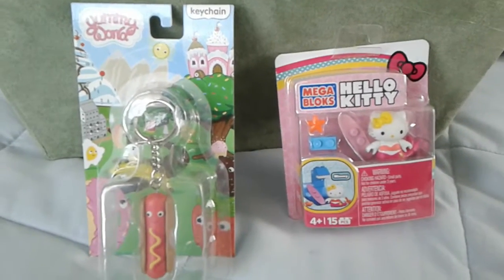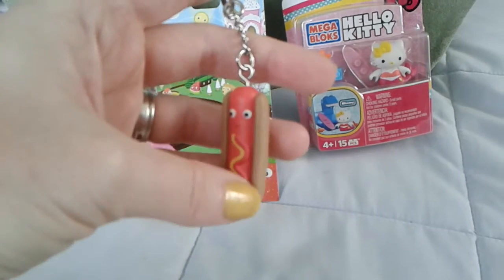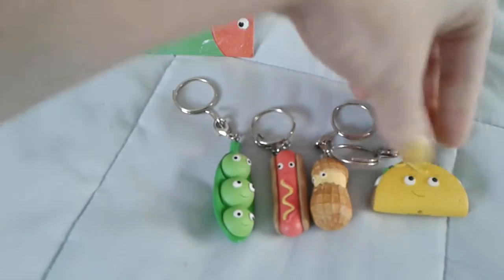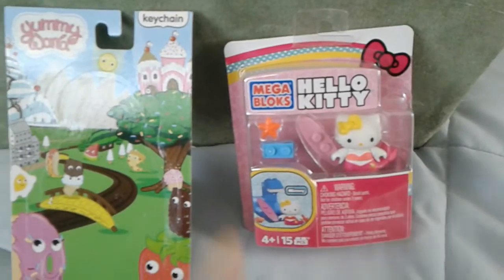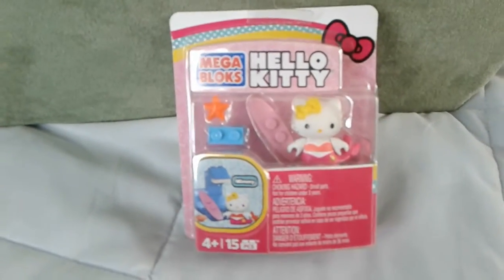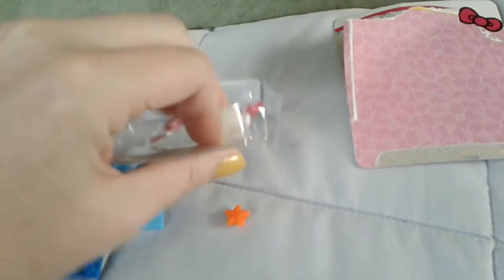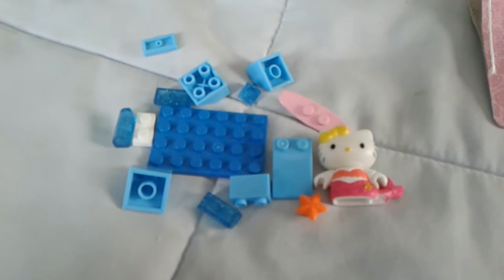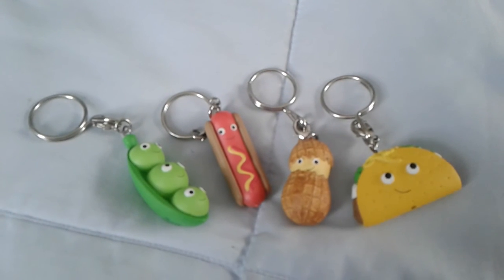Mini Haul - Kid Robot Yummy World and Hello Kitty Mega Bloks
This video features my new Kid Robot Yummy World hot dog key ring and a fun Mega Bloks set featuring Hello Kitty's twin sister, Mimmy!